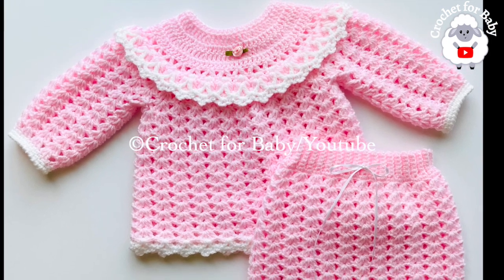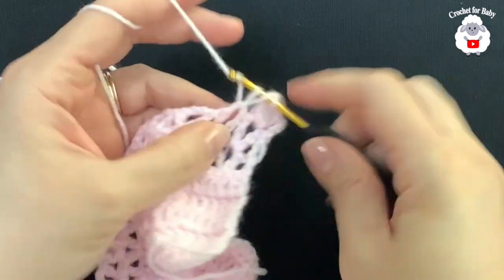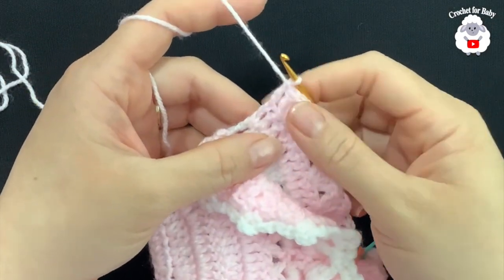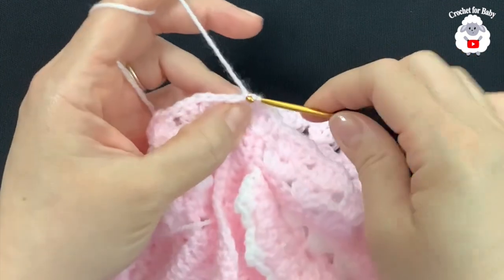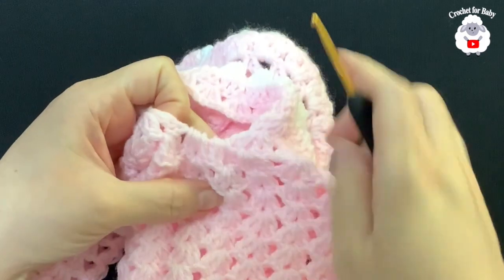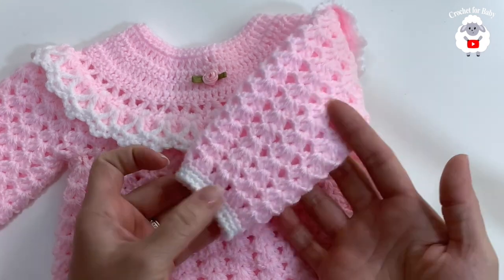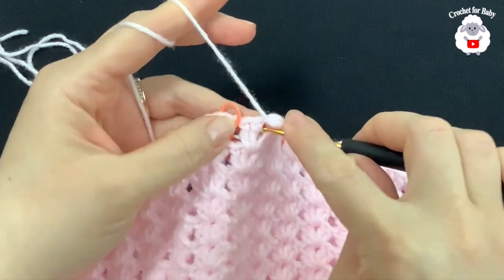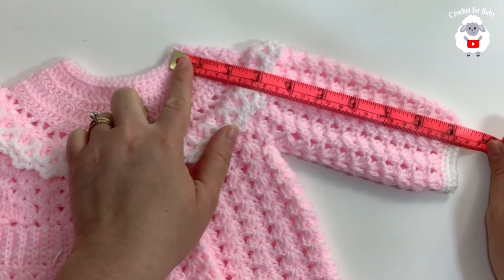EASY Crochet Baby sweater set with matching diaper cover or bloomers THE PERFECT BABY SHOWER GIFT!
BEAUTIFUL Baby jumper sweater set with matching diaper cover or bloomers THE PERFECT BABY SHOWER GIFT!
In today's crochet video tutorial I will show you how to crochet this easy crochet sweater jumper, pullover or tunic with matching diaper cover for baby girls from 0-3 months. It's perfect as a baby shower gifts for girls and you can also make this crochet sweater set smaller or bigger by simply changing your hook size. Just remember that these sizes are not exact since not all babies are the same size and since your tension will vary which can affect the final size. SEE SIZES BELOW ⬇️

SIZES:
Newborn use a 2.5mm hook with #3, DK or 8ply yarn
0-3M use a 3mm hook with #3, DK or 8ply yarn
3-6M use a 3.5mm hook with #3, DK or 8ply yarn
6-9M use a 4mm hook with #3, DK or 8ply yarn
9-12M use a 4.5mm hook with #3, DK or 8ply yarn

MATERIALS: For this 0-3 month baby jumper sweater I used James C Brett Super Soft Dk weight yarn in the color pink and white with a 3mm crochet hook. I used about 103 grams of yarn for the baby sweater and 50 grams  for the baby bloomers or diaper cover.